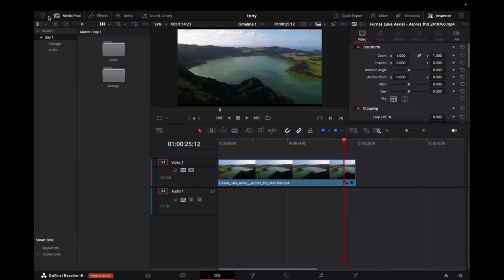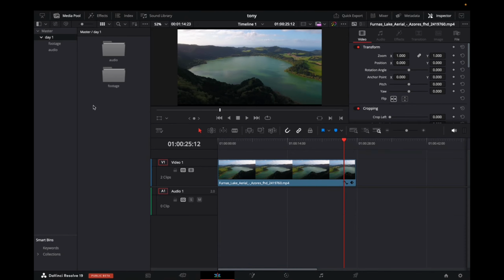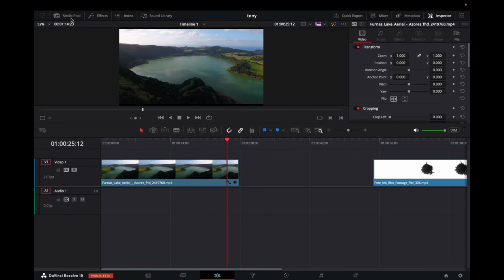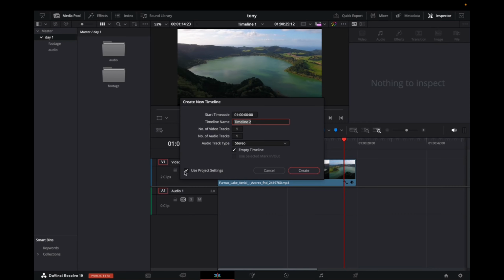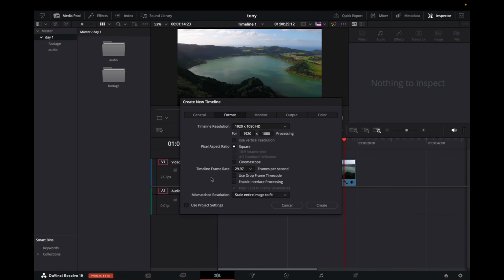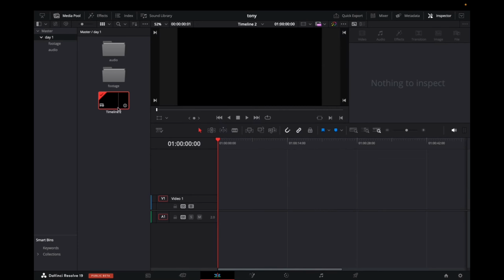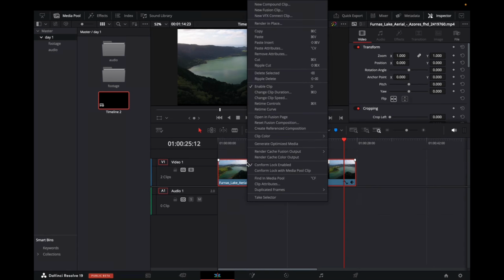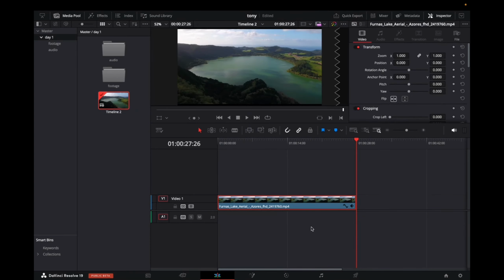DR19 How To Change Frame Rate (Tutotial)